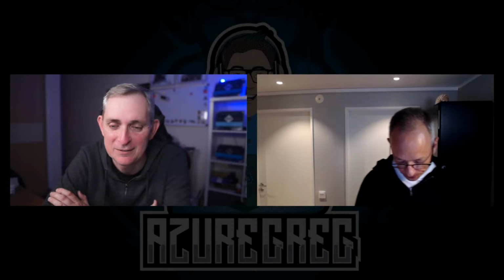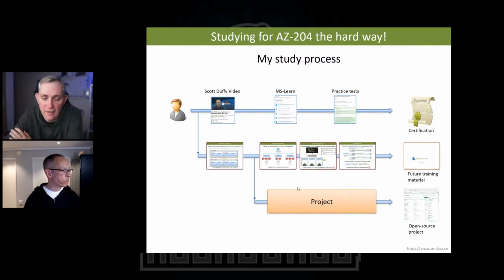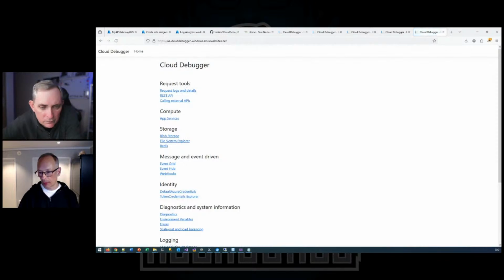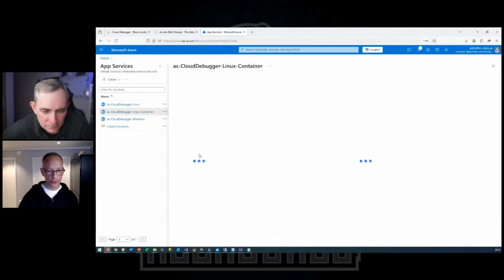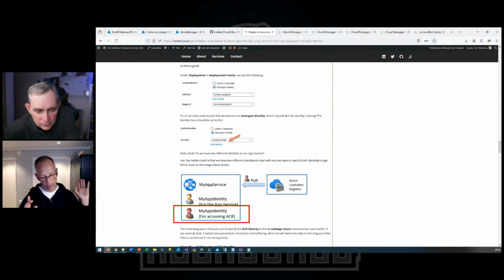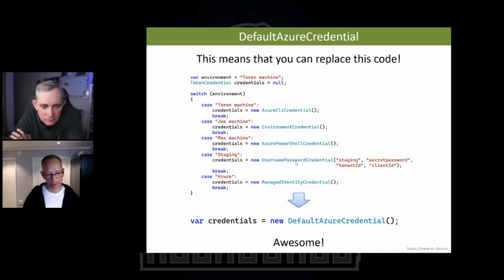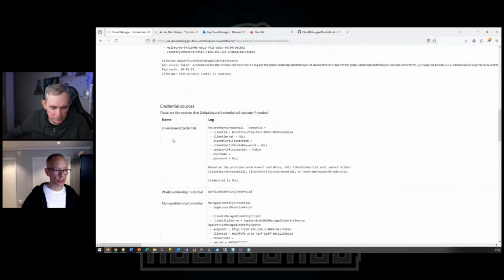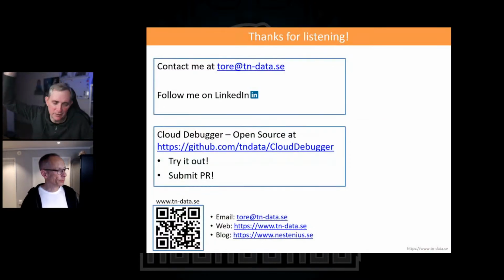Introducing the Cloud Debugger and DefaultAzureCredentials deep dive